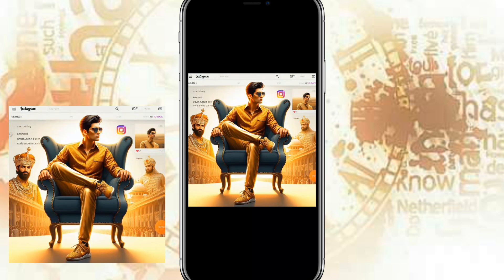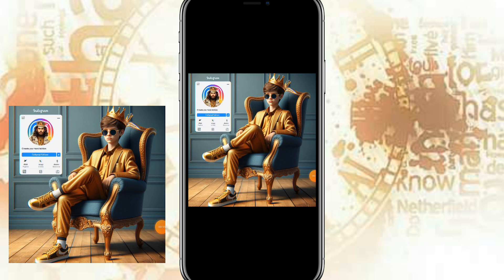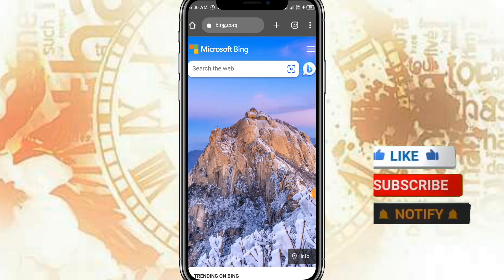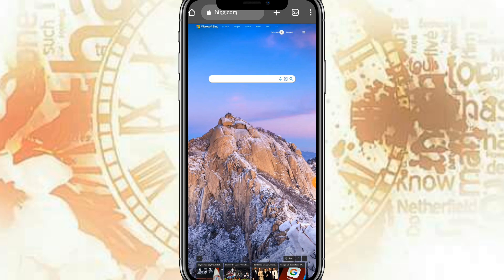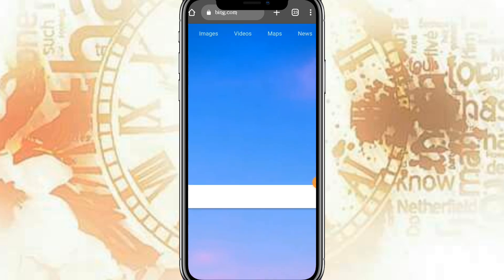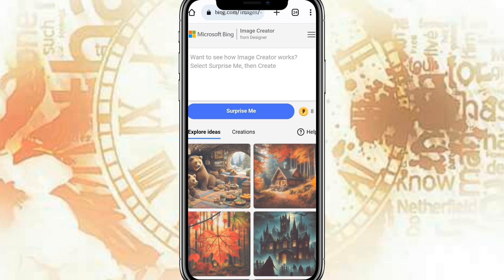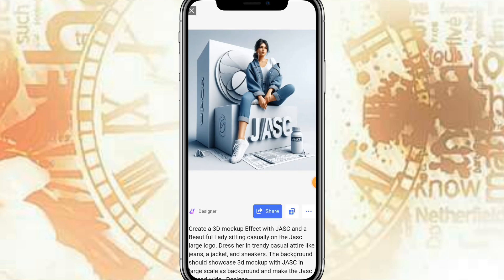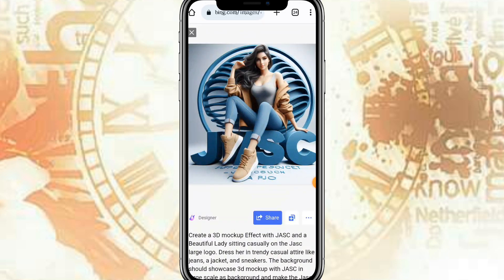How to create 3D AI Text Effect Images | Viral photo editing | bing image creator tutorial | bingai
.LET CONNECT.

➡️ Your Queries & Tags for Reference :

How to create 3D AI Social media boy Images
ai avatar
photo editing
bing ai
bing
3d photo editing
bing app
how to create image in bing ai
image creator ai
microsoft bing image creator
3d illustration
bing ai image generator prompt
how to make bing ai image generator
microsoft account create
3d ai generator